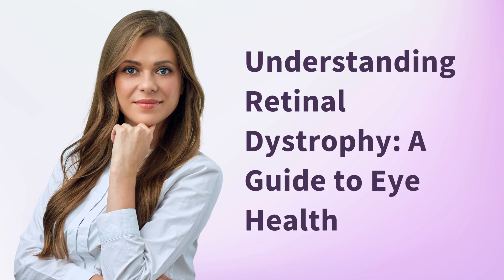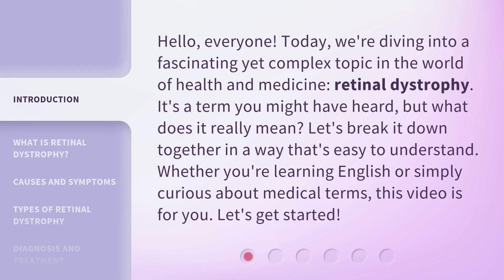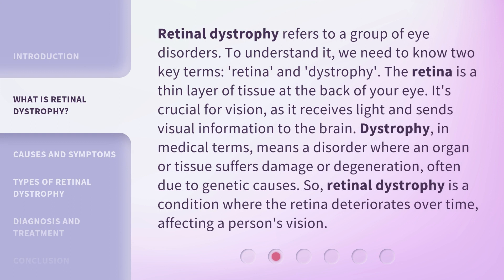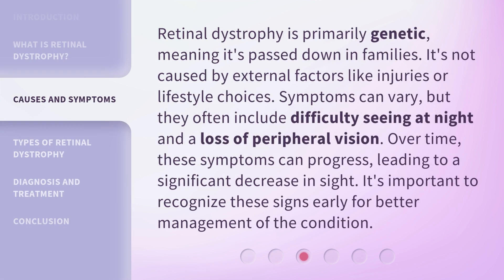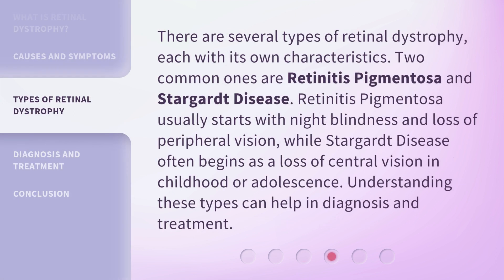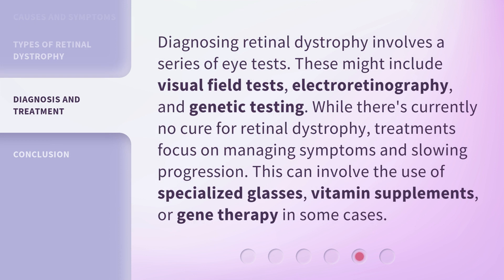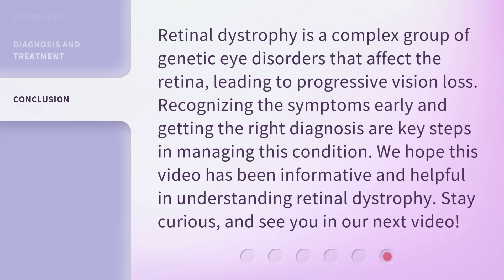Understanding Retinal Dystrophy: A Guide to Eye Health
Unlocking the Secrets of Retinal Dystrophy: A Journey into Eye Health • Embark on a captivating journey into the world of Retinal Dystrophy as we unravel its mysteries and offer valuable insights into maintaining optimal eye health. Join us as we explore the causes, symptoms, and potential treatments for this condition, empowering you to take control of your ocular well-being.

00:00 • Introduction - Understanding Retinal Dystrophy: A Guide to Eye Health
00:35 • What is Retinal Dystrophy?
01:16 • Causes and Symptoms
01:48 • Types of Retinal Dystrophy
02:17 • Diagnosis and Treatment